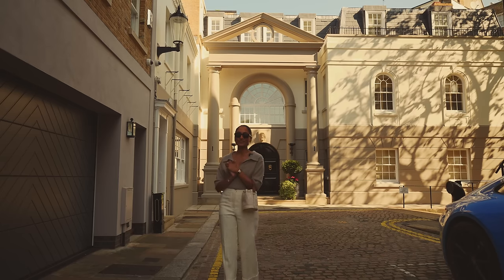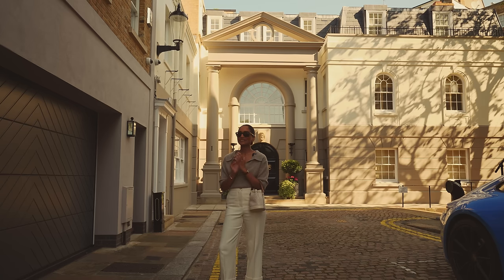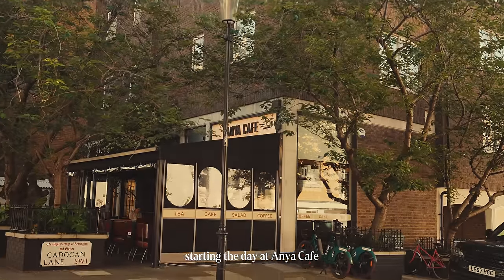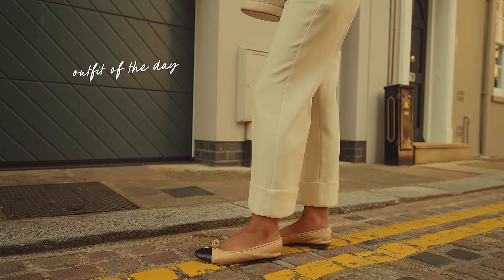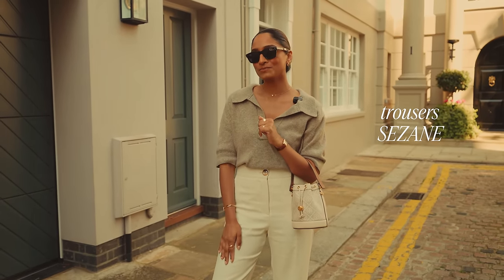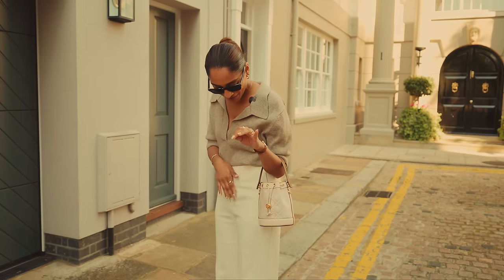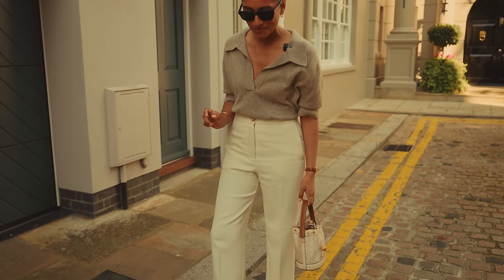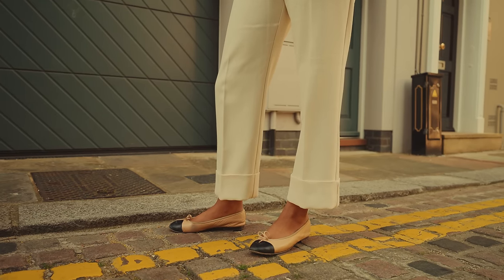life in London | simple days in the city, new car, my jewellery collection & night routine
Follow me -

In this video :
00:00 Intro
00:13 Chelsea in Bloom, Anya Cafe & shopping
05:36 Ricotta toast, morning walk & smoothie run
08:17 Evening routine
11:56 Picnic in hyde park, Notting Hill lunch
15:01 Picking up new car
16:01 Slow Sunday in Hampstead, walk around Hampstead heath
18:18 Jewellery collection
19:47 Slow Saturdays, farmers market & gym shopping
21:23 Lunch break at Borough Market, Berenjak

A morning in Chelsea -

Shoes - Chanel

Morning Walk -

Dinner -

Picnic in the park

Slow Sundays in Hampstead

My Jewellery